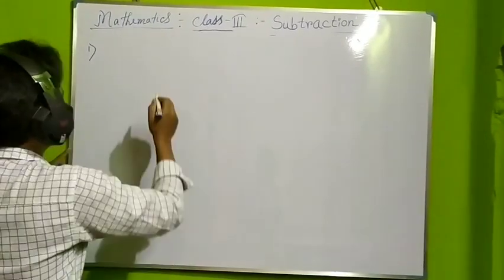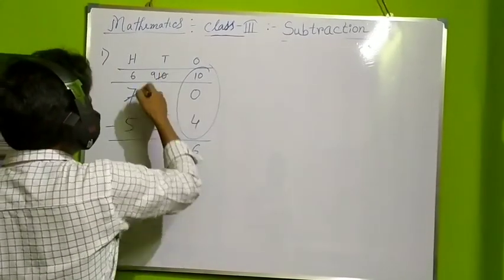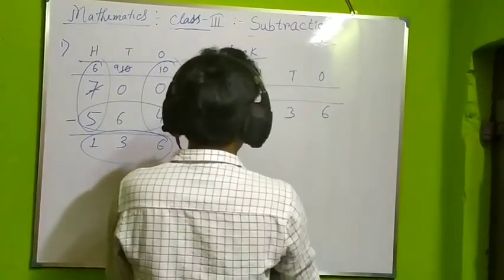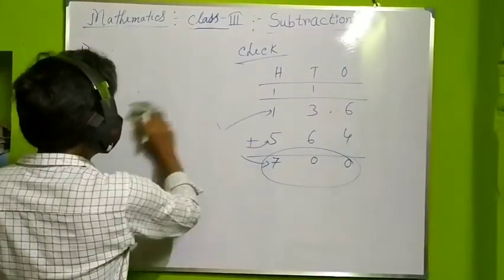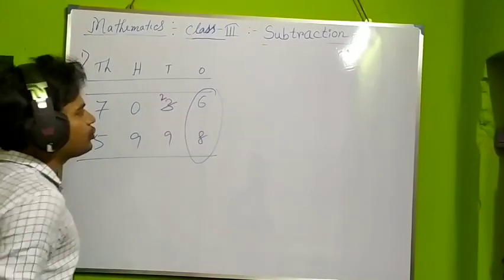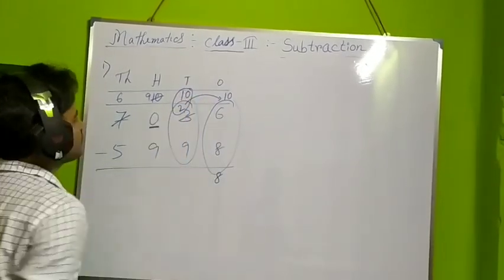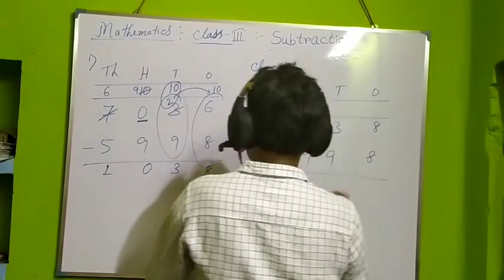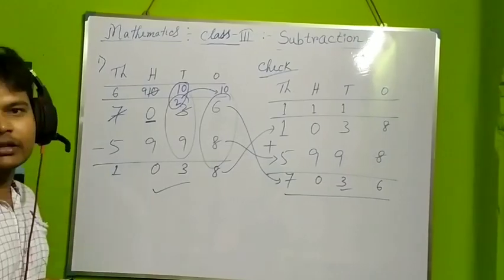How to check the subtraction|Subtraction class 3|subtraction ko check kese kare||ncert and CBSE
How to check the subtraction.all process are shown step by step.students can apply this easily.